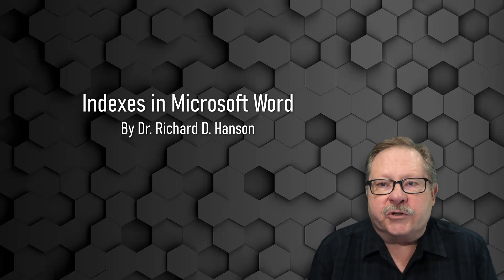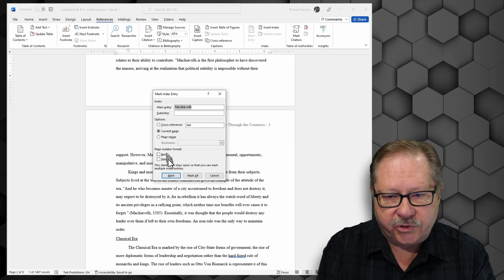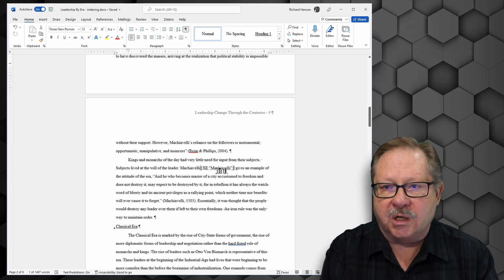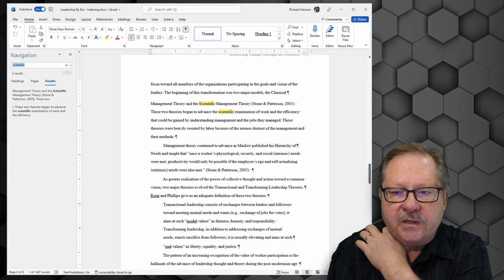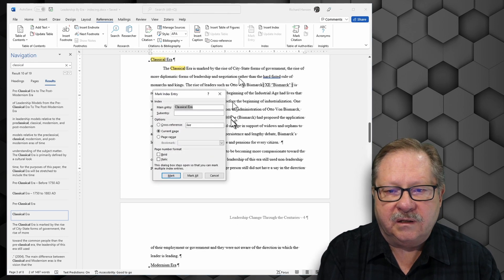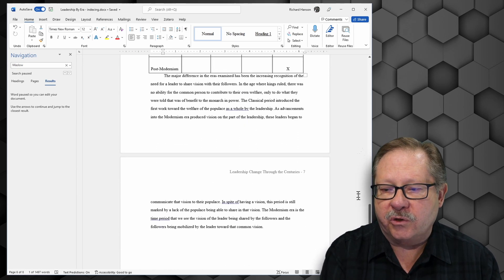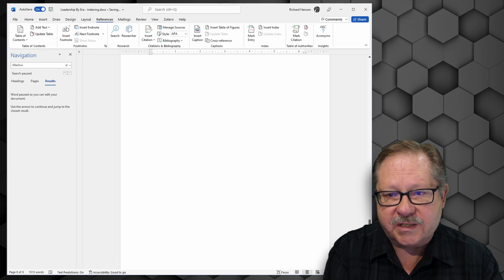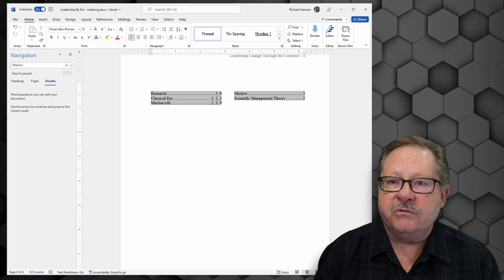Building an Effective Index in Microsoft Word: A Step-by-Step Guide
In this video from Pharos Technology, we dive into the process of creating an index in Microsoft Word, a feature that significantly enhances the value of lengthy documents. The tutorial is particularly useful for those engaged in academic writing or compiling comprehensive reports.

The video begins by selecting key terms and names within the document that are pivotal to the topic being discussed. For this demonstration, a history paper on leadership through the centuries serves as the example. The process involves highlighting each term, such as 'Machiavelli', and using the 'Mark Entry' feature found under the 'References' tab in Word. This function is crucial as it enables the author to indicate which pages contain references to these key terms.

A significant focus is placed on ensuring that every occurrence of a term is indexed, enhancing the comprehensiveness of the final index. This is achieved by selecting the 'Mark All' option in the dialogue box, which conveniently marks all instances of the term throughout the document.

The tutorial also touches upon the visibility of indexing codes in the document. When these codes are active, they alter the appearance of the document but do not impact the final printed version. Learning to toggle these codes on and off is a key skill imparted in the video.

As the video progresses, more terms are added to the index, demonstrating the flexibility and range of the indexing feature. The process is straightforward and repeated for various terms, including names like 'Otto von Bismarck' and concepts like 'scientific management theory'.

The final part of the tutorial is dedicated to actually compiling the index. This is done at the end of the document, where a new page is dedicated to the index. The 'Insert Index' feature, found under the same 'References' tab, is used to format and insert the index. The video shows how to customize the layout of the index, including adjusting the number of columns and the alignment of page numbers.

In conclusion, the video effectively guides viewers through the process of creating an organized and professional index in Microsoft Word. This feature is invaluable for enhancing the usability and professionalism of long documents, making it easier for readers to navigate and comprehend the material.